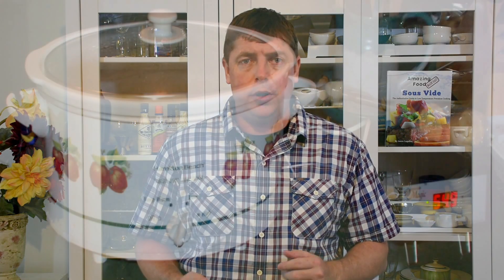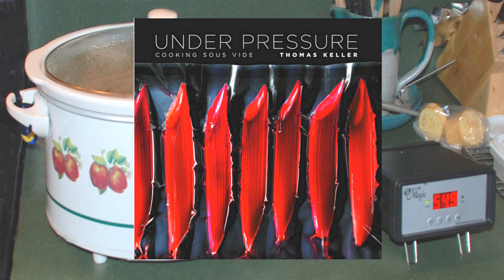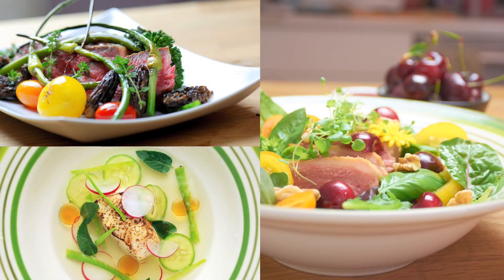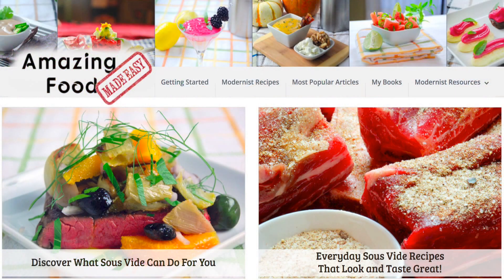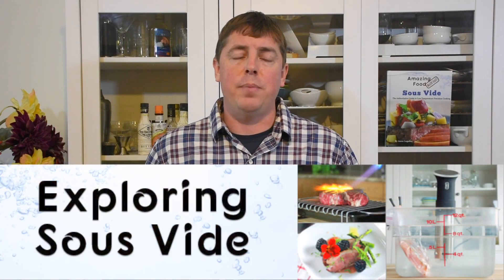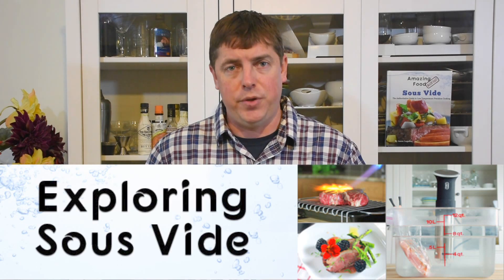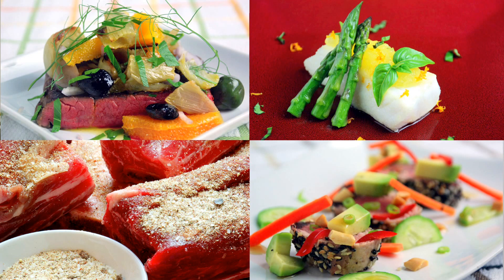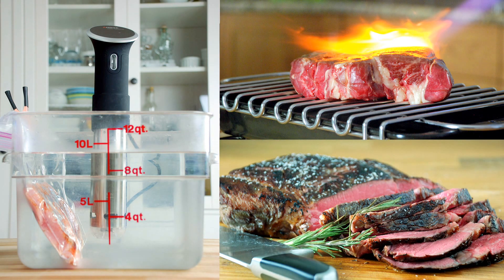Exploring Sous Vide Email Course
This video explains how the Exploring Sous Vide course can work for you.